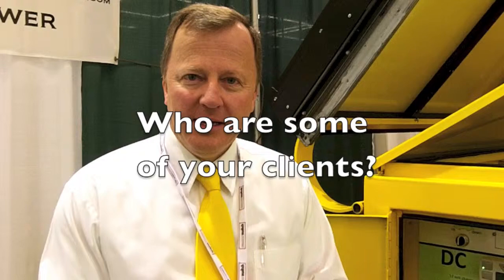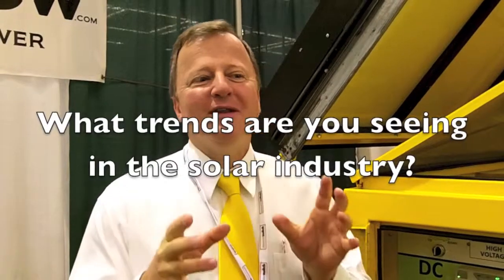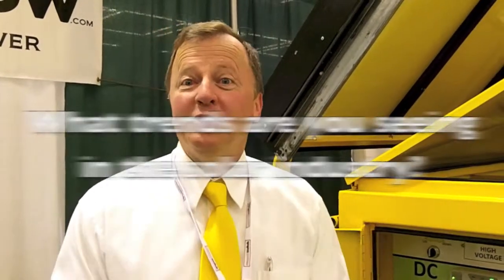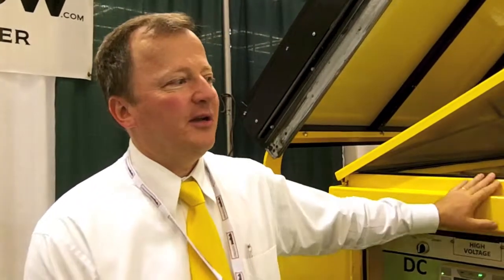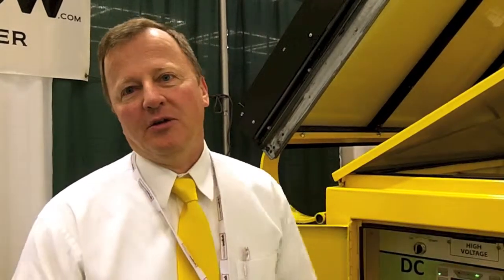Mobile Solar Technology with Green Tow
While exhibiting at the Association of Energy Engineers's West Coast Energy Management Congress, Todd Meyers of Green Tow spoke with us about his company's mobile solar technology, their target clientele, and solar energy industry trends.